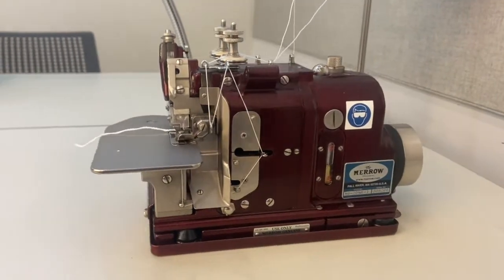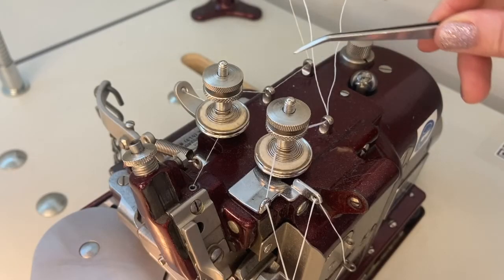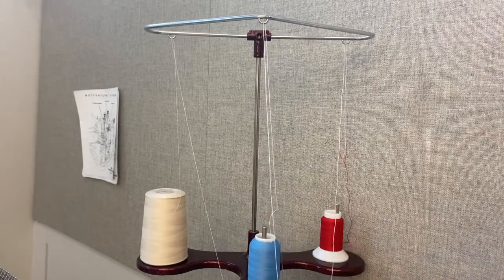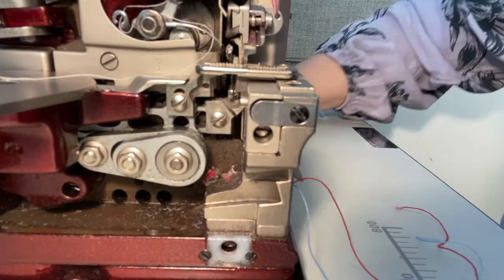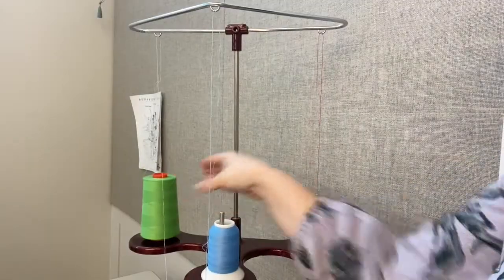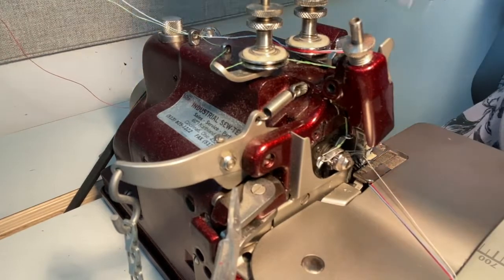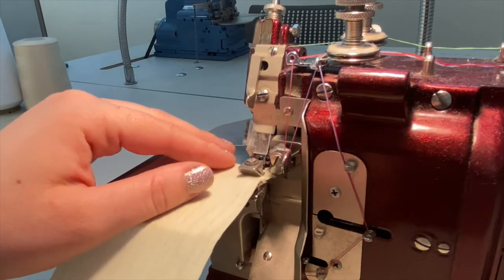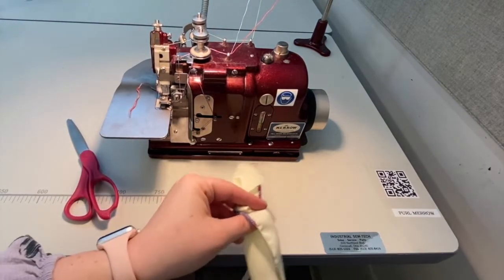APL: Purl Merrow Machine Tutorial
Apparel Production Lab Specialty Machine Tutorials
make/model: MG-2DNR-1